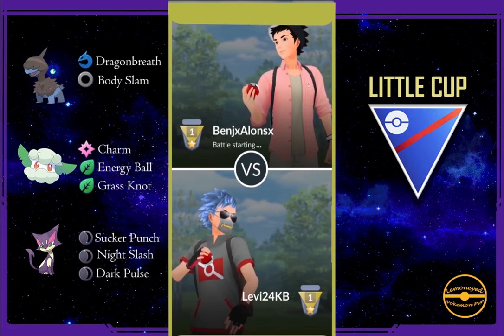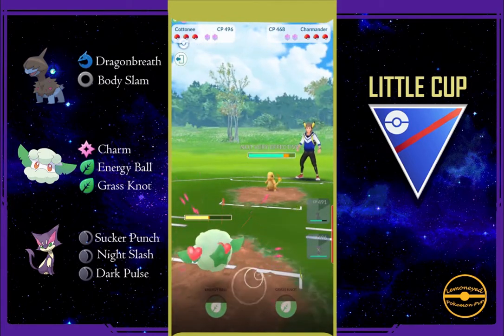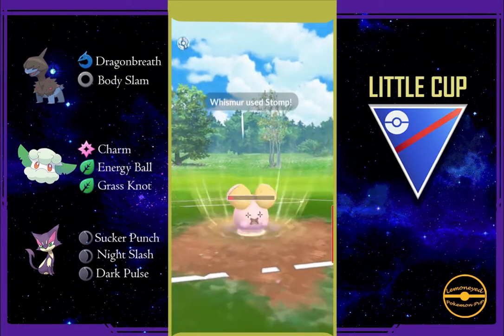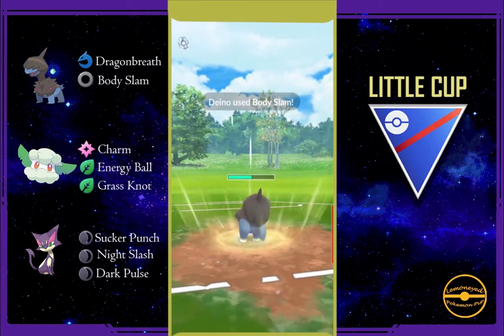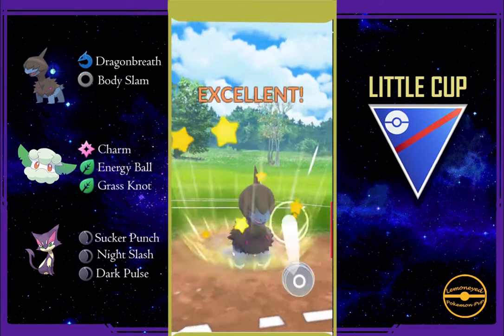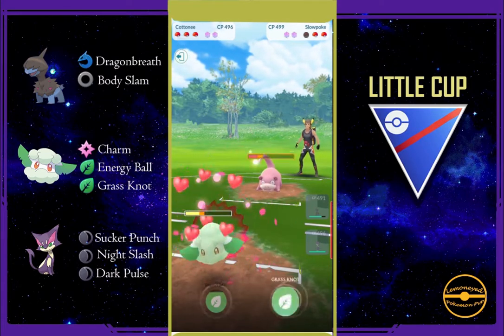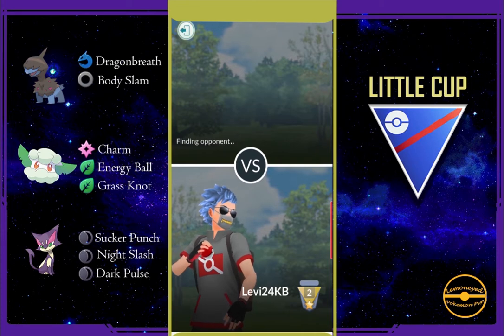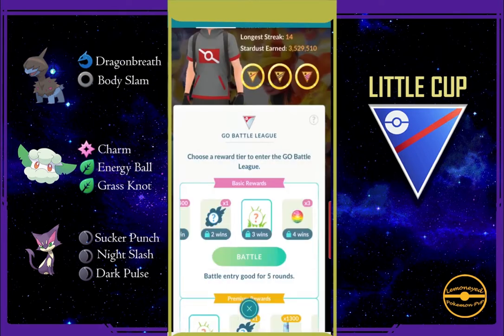Little Cup Pokemon Go (9-1) First Battles - Pokemon Go Battle League